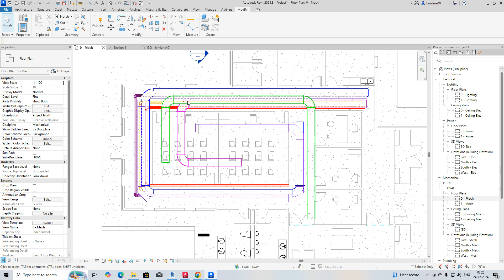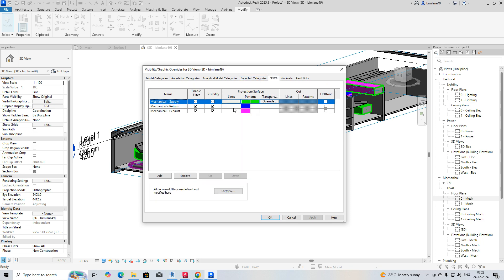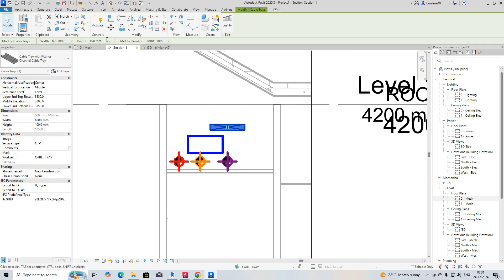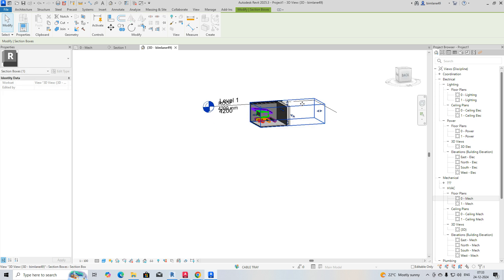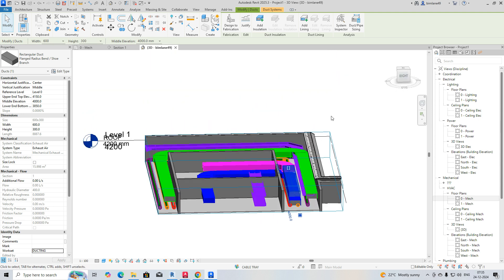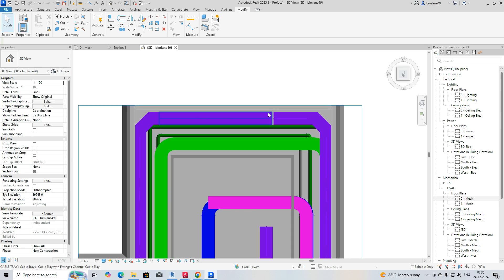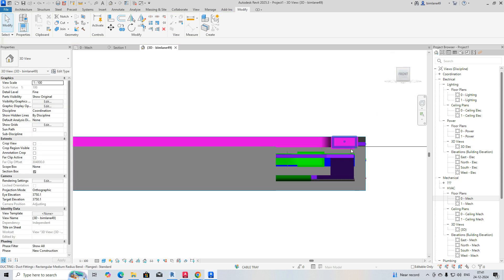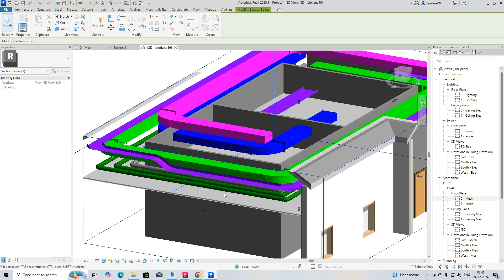REVIT MEP COORDINATION With DUCT,PIPE ,FIRE PROTECTION & CABLE TRAY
This video is perfect for beginners working with MEP systems. It showcases complete MEP coordination across all disciplines.